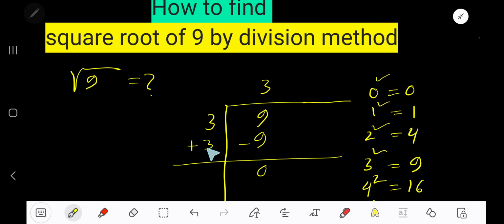How to Find Square Root of 9 by Division Method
How to Find Square Root of 9 by Division Method | Easy Math Trick for Students
📝 Description
In this video, you will learn how to find the square root of 9 using the division method step by step.
This method is simple, clear, and perfect for school students, beginners, and exam preparation.
👉 Watch till the end to understand the long division method for square roots in an easy way.
👉 Useful for Class 6, 7, 8, 9, and 10 math learners.